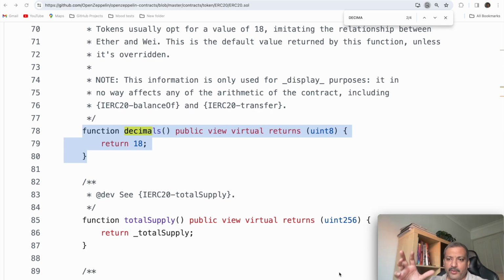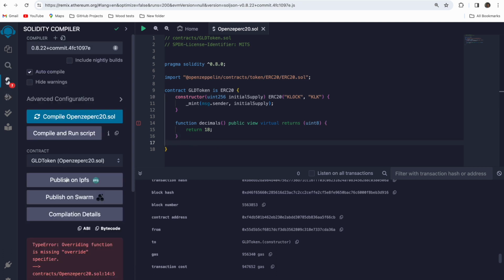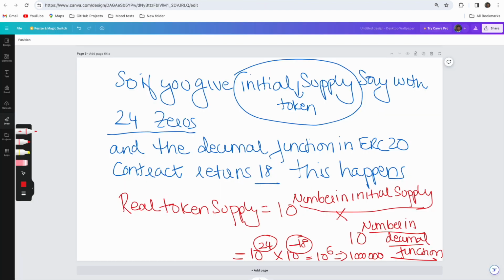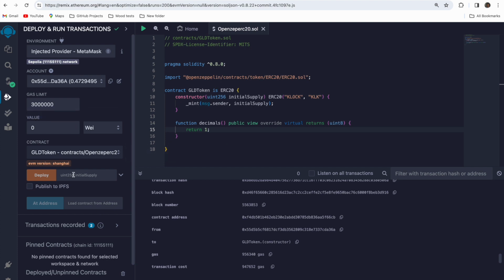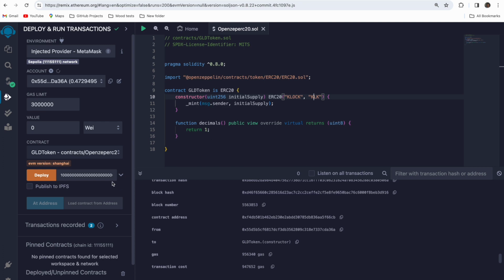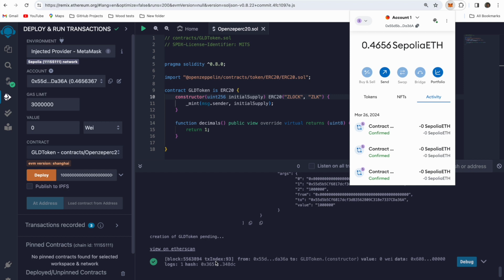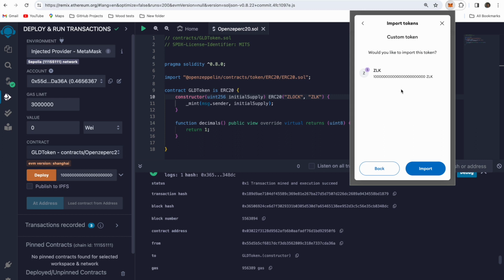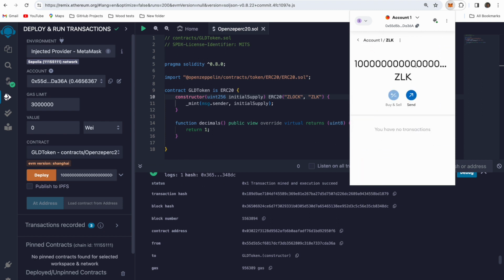16-Initial Token Supply - Can we change the Decimal 18 Number?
16-Initial Token Supply - Can we change the Decimal 18 Number?